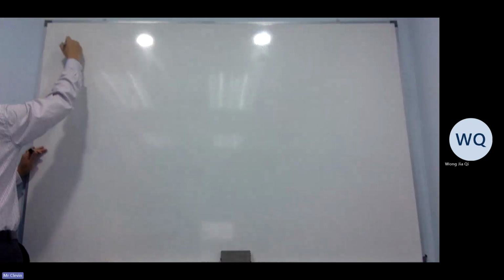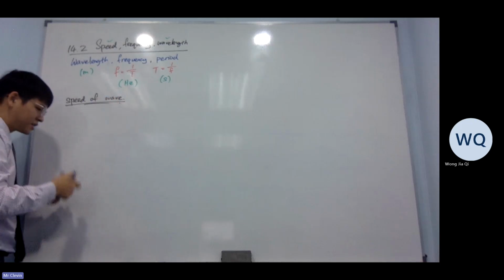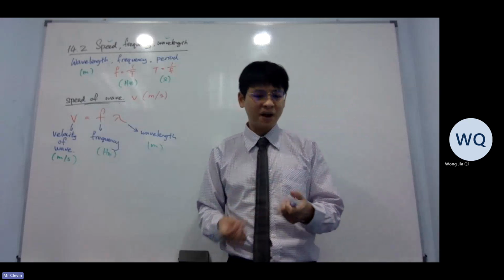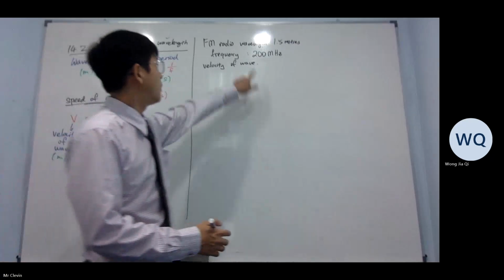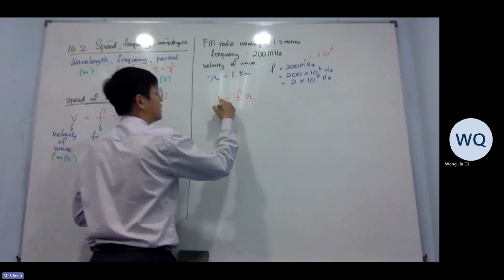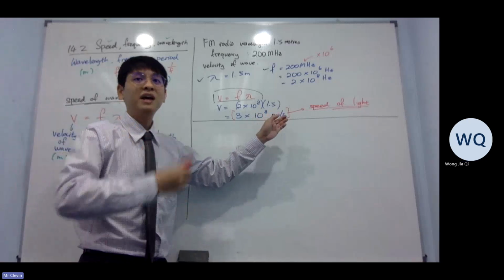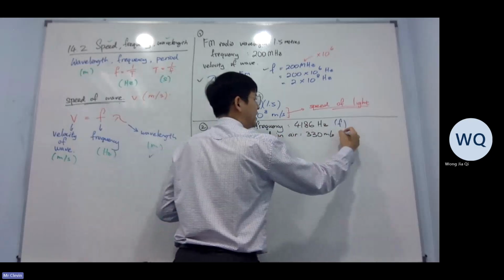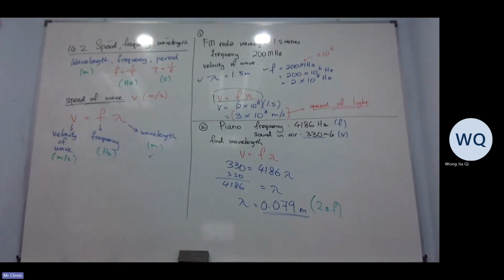C14.2 Speed, frequency, wavelength